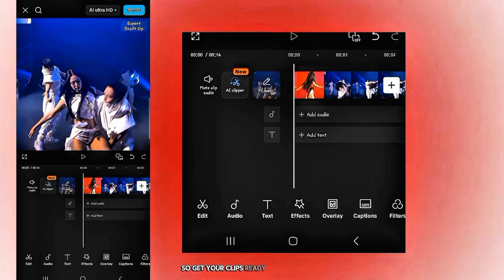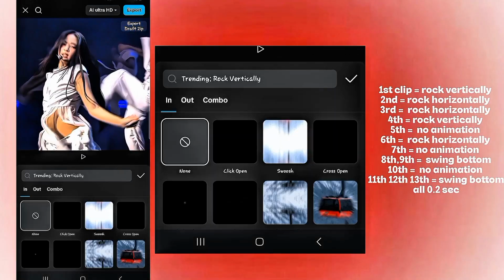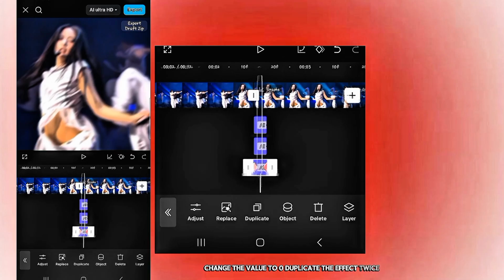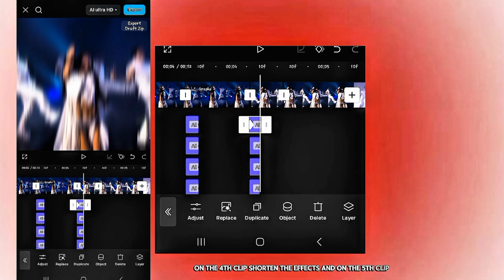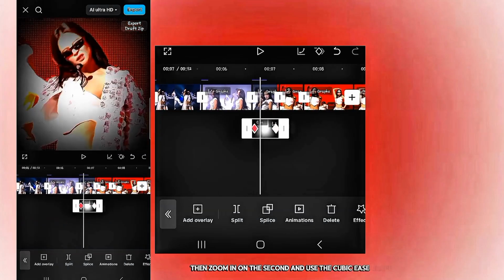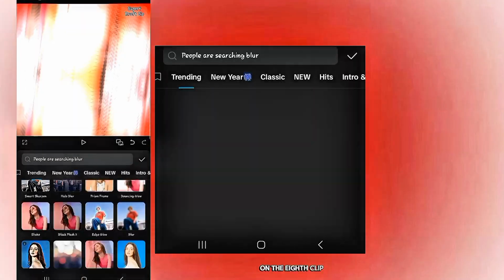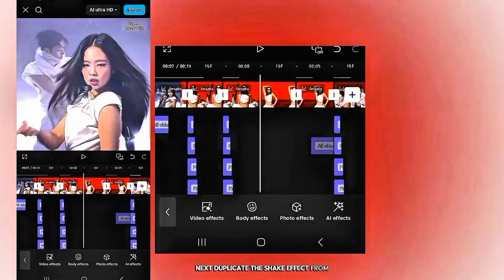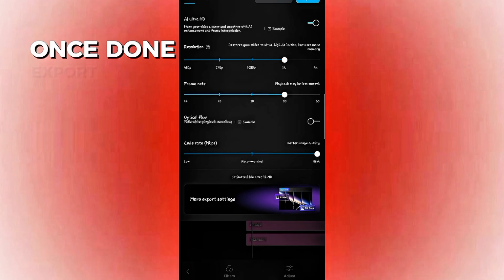" Big guy " tiktok trend edit tutorial | kpop edit capcut tutorial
ʀᴇsᴜʟᴛs ༼ つ ◕◡◕ ༽つ

jennie edit capcut trend tiktok kpop blackpink jennie kim twice bts bangtan jungkook lisa rose voice-over fyp hard edit editing babymonster asa ahyeon Roma rora jisoo